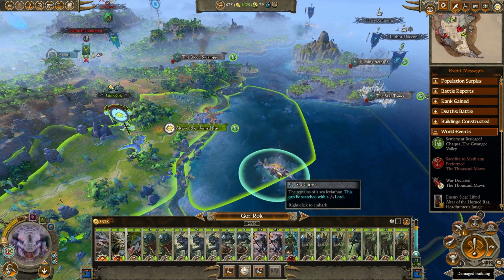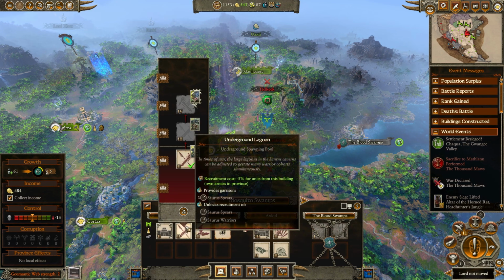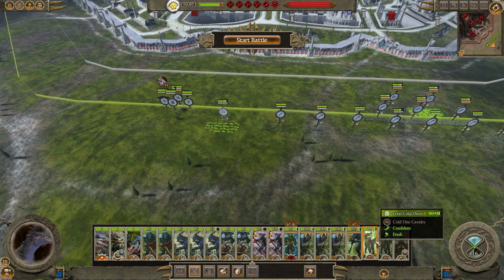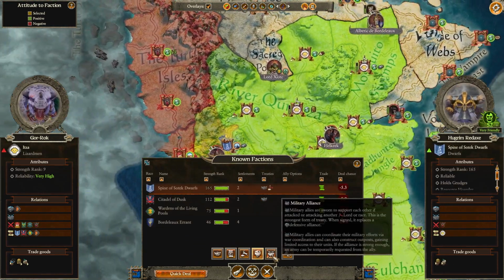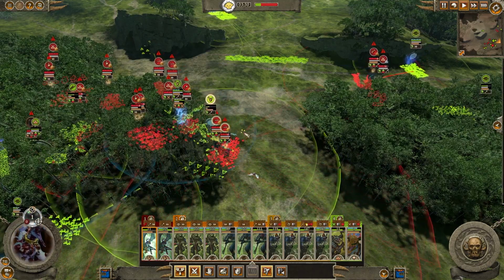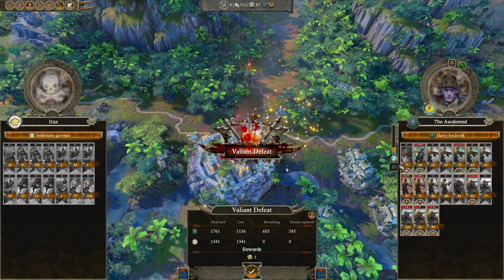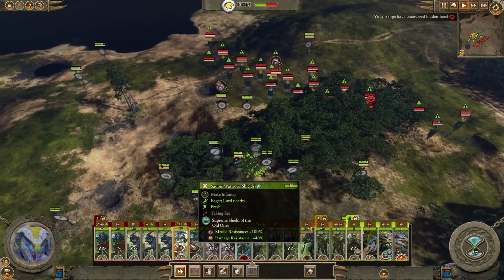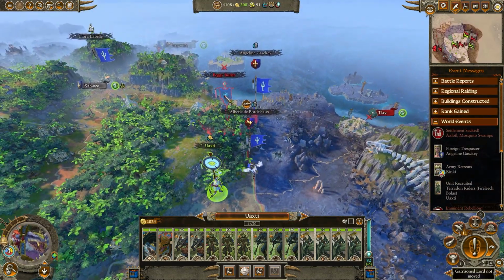THE MAD PIRATE KING!! | Gor-Rok - Itza Lizardmen | Immortal Empires SFO Campaign (Part 5)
Welcome on in everyone to our Immortal Empires Gor-Rok campaign!!

We'll be utilizing the SFO Grimhammer overhaul mod for this campaign, which adds a ton of amazing changes for all aspects of the game: from new units, magic tweaks, full campaign overhaul and tons more!

For the most recent changelog for "The War Under the Mountain" update check out this